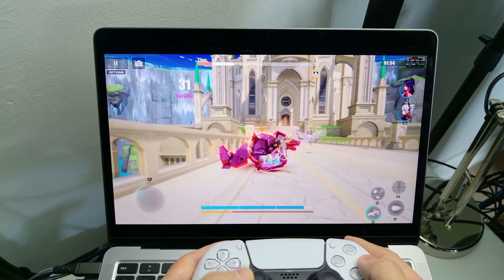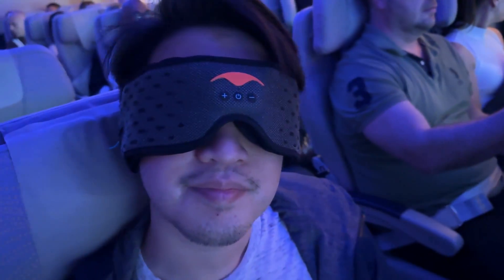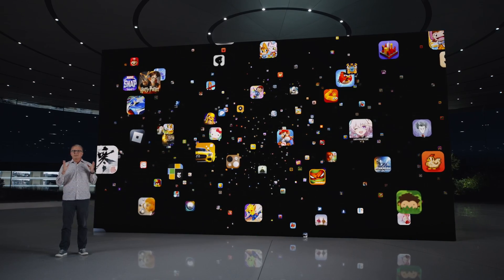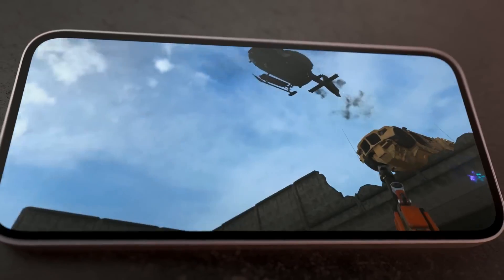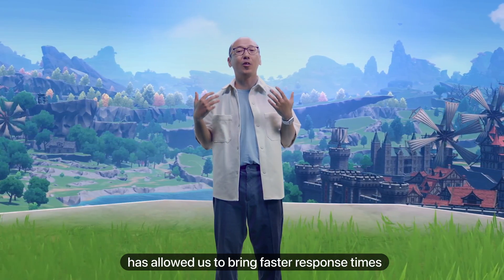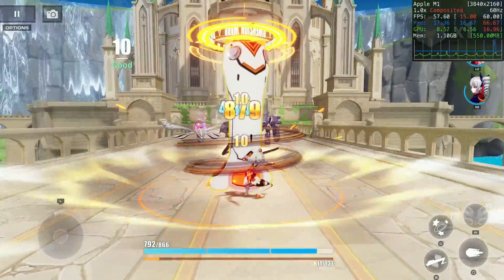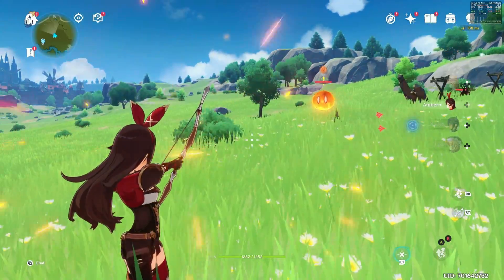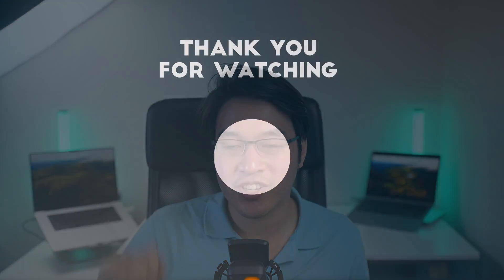Why this port is a BIG deal for Mac gaming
Quick video about the Mac port of Honaki Impact 3rd and what this means for Genshin Impact and other mobile games coming to Mac.